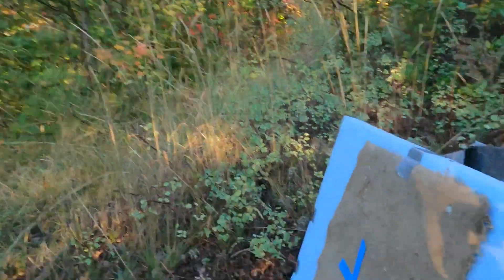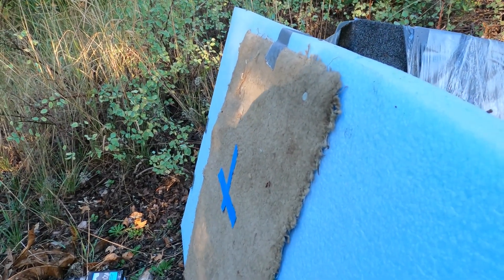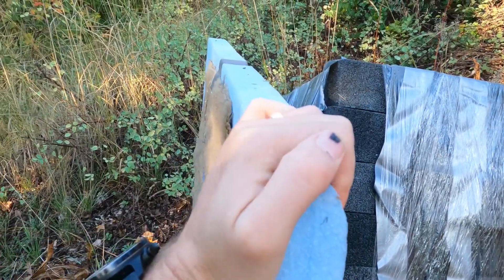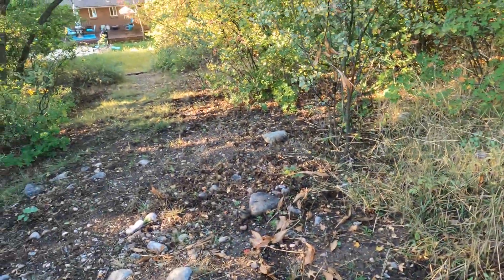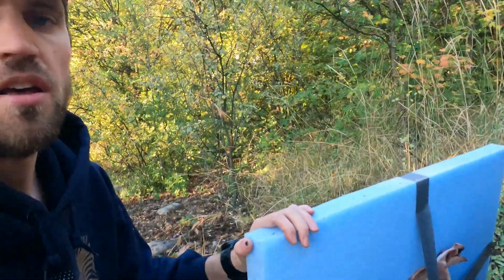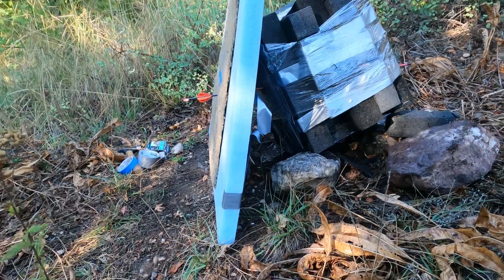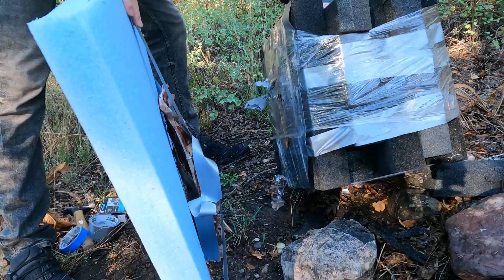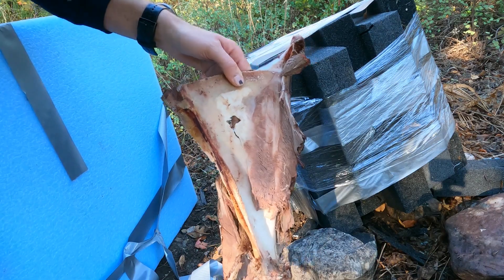Through Elk Shoulder Blade, QAD Exodus, Broadhead Test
Broadhead Test, through an elks shoulder blade with a dull QAD Exodus broadhead, and Bloodsport Evidence arrows.

I never used dull broadheads on big game. I just didn't want to dull up a broadhead for this test.